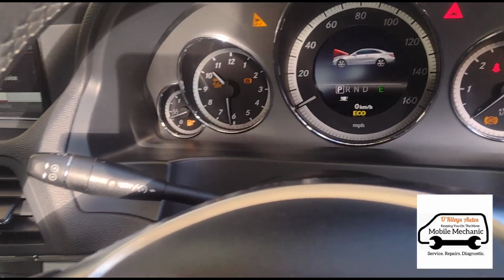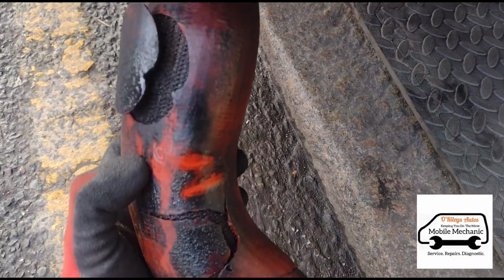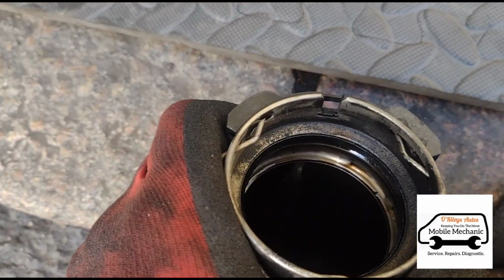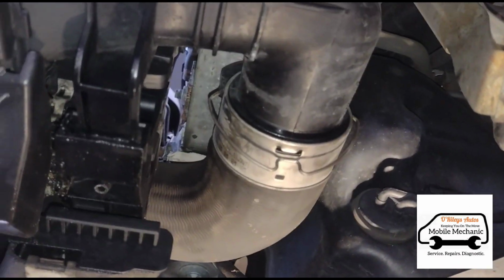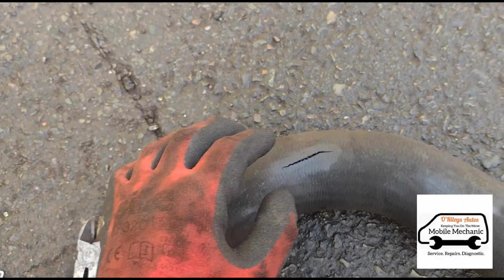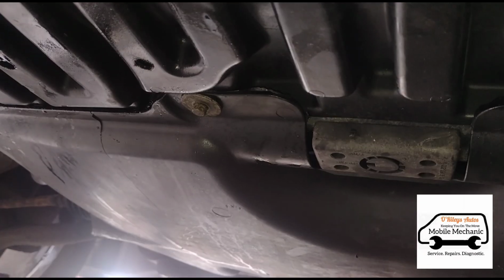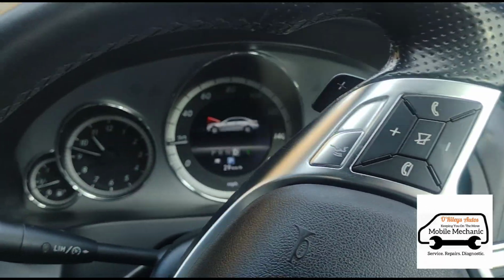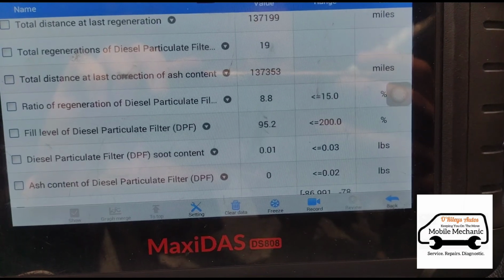Mercedes E-Class E220 Cdi P228100 Intake Air Leak P227962 & DPF Restriction Soot Accumulation P2279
DPF soot accumulation fault. blocked DPF.

turbo boost leak: air leak detected between air flow mass meter and inlet manifold.

two split intercooler boost hose found and replaced.

DPF cleaned.

P228100 the inlet air system is leaking